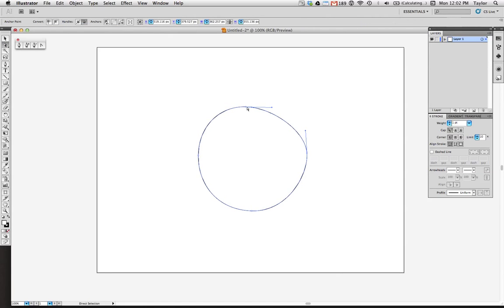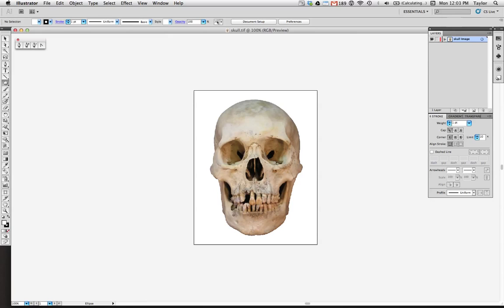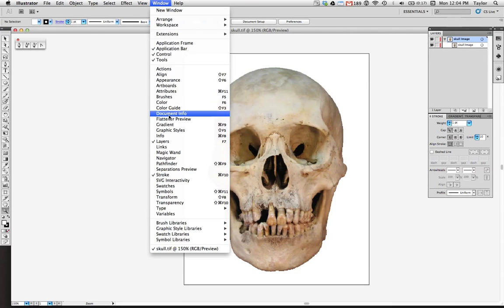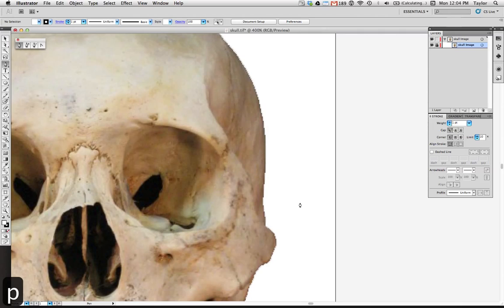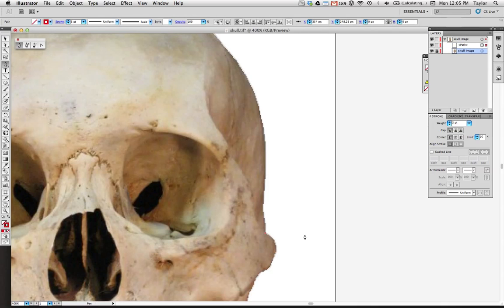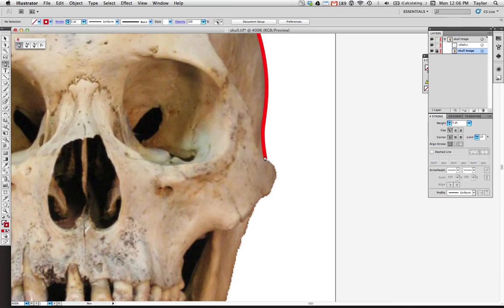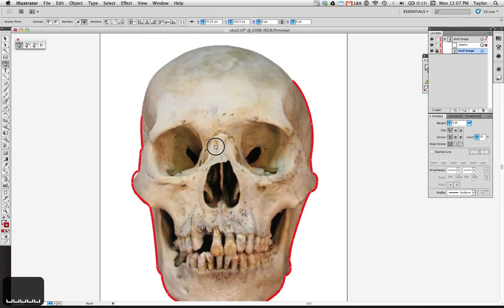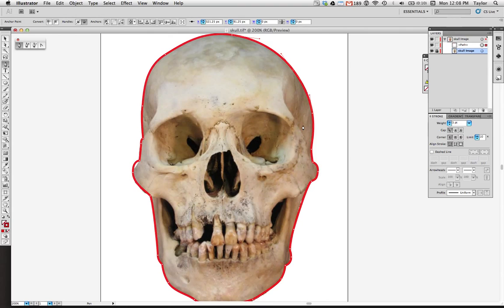Pen Tool part 2 (Illustrator)